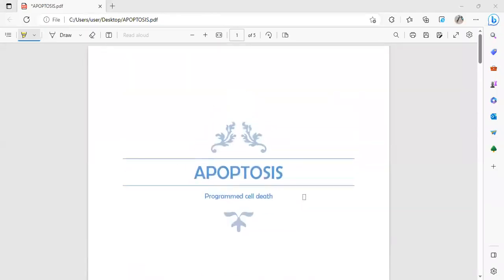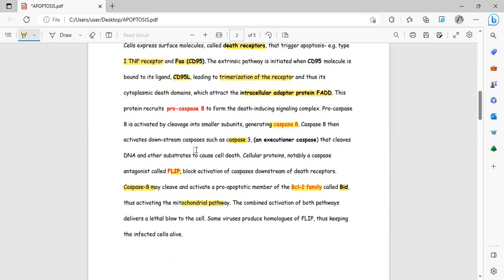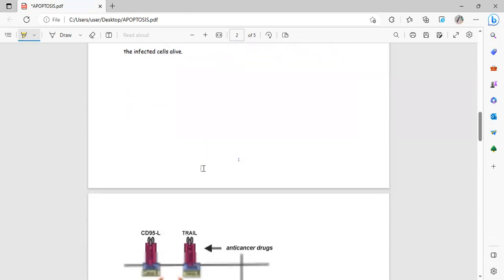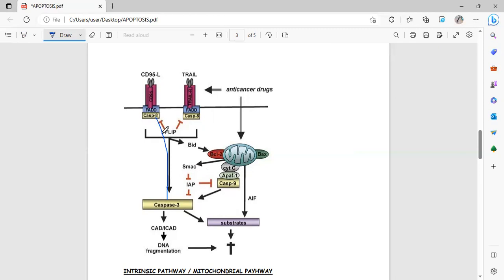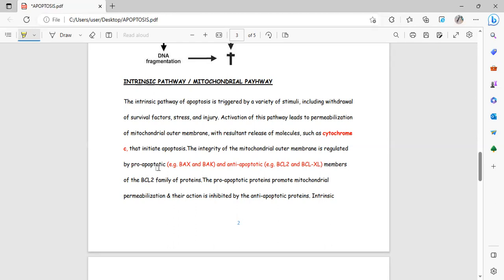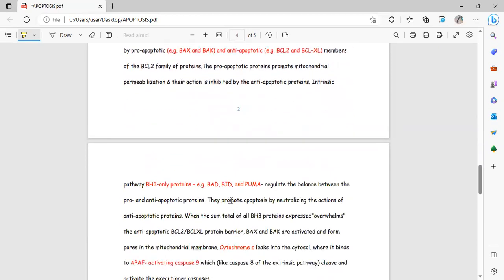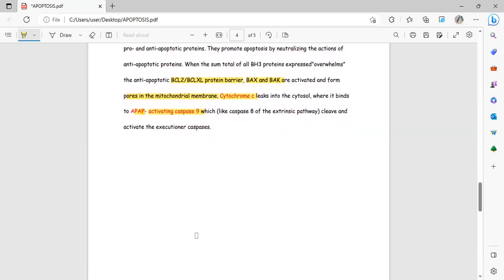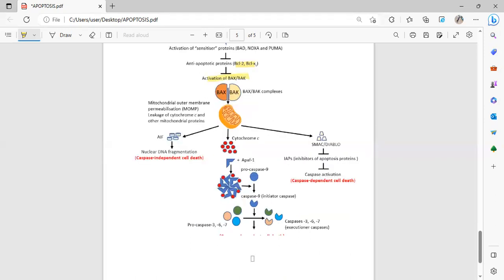APOPTOSIS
EXTRINSIC PATHWAY
INTRINSIC PATHWAY
COURTESY OF ROY OLUNGA